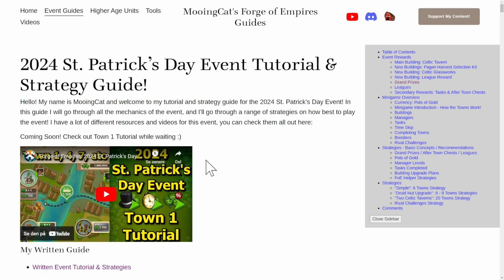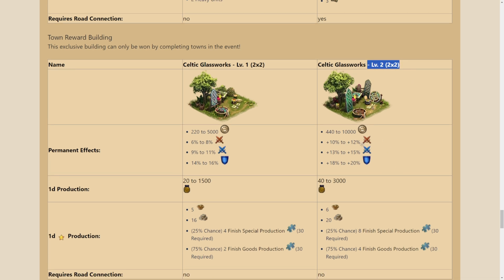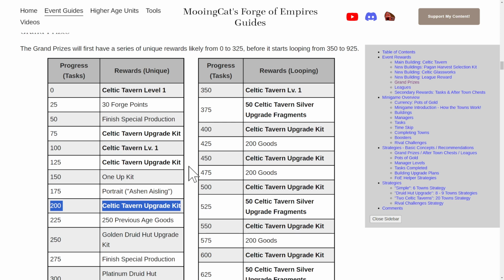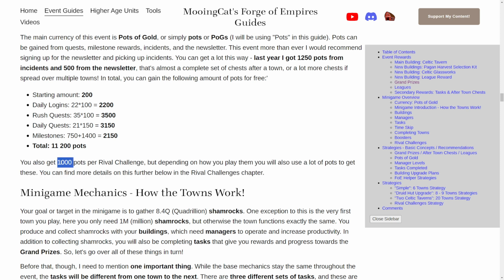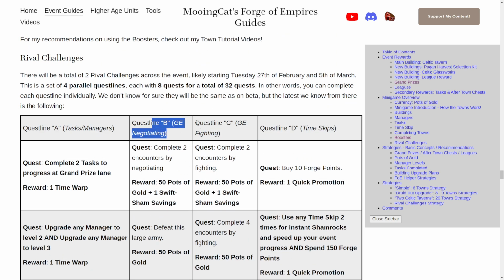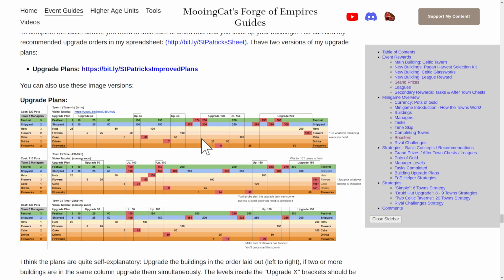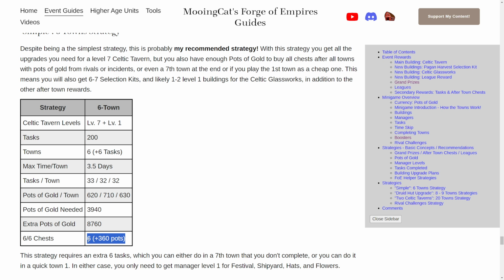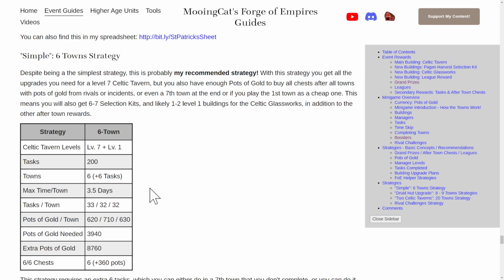Forge of Empires: 2024 St. Patrick's Day Event - Overview & Event Strategies! 2 Celtic Taverns!?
==Event Guide==

Welcome to my Event Overview and Strategy Guide for the 2024 St. Patrick's Day Event in Forge of Empires! In this video I go through all the buildings and give you my thoughts on them, I talk about the new features, and I give you my recommended strategies on how to get the main buildings fully leveled ... or possible even 2 fully leveled!

Timestamps
0:00 Intro
1:16 Rewards Overview
     1:18 Celtic Tavern
     2:49 Pagan Harvest Selection Kit
         2:57 Sheep Shire
          3:41 Rune Garden
     4:15 Celtic Glassworks
     5:22 Apothecary of the Highlands
     6:12 Old Building Updates
          6:15 Druid Hut Platinum Upgrade
          6:34 Druid Trees Upgrades
     7:08 Grand Prizes
     8:20 Leagues
     8:48 After Town Chests
10:35 Event Mechanics
     10:37 Where to find full tutorials
     10:54 Pots of Gold
     11:32 Boosters
     13:20 Rival Challenges
15:32 Strategies
     16:01 Big change in where to get Main Building
     16:49 Manager Levels & Tasks Completed
     17:26 Building Upgrade Plans
     18:22 Strategy Overview
     19:36 "Simple" 6 Towns Strategy
     21:29 "Druid Hut Upgrade" 8-9 Towns Strategy
     22:53 "Two Celtic Taverns" 20 Towns Strategy
     24:47 Stay tuned for dedicated Rival Challenges video!
25:27 Thanks to my Patreons!